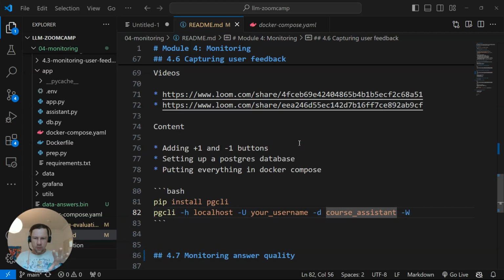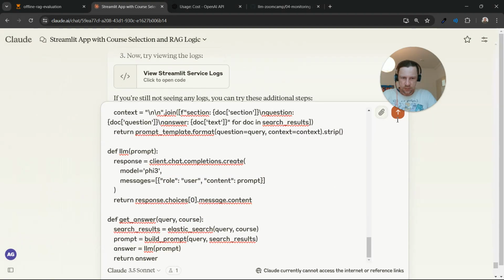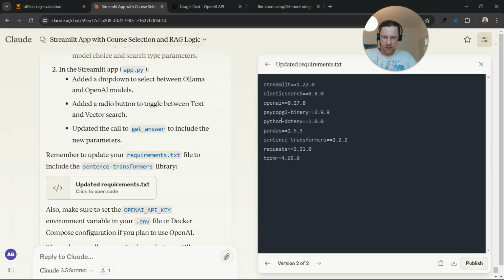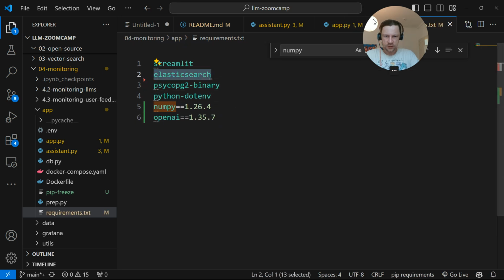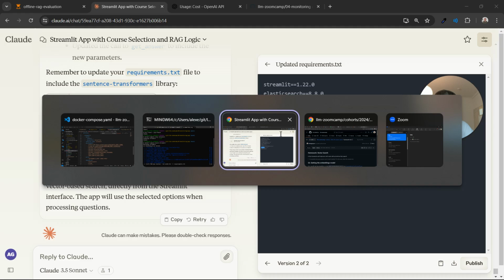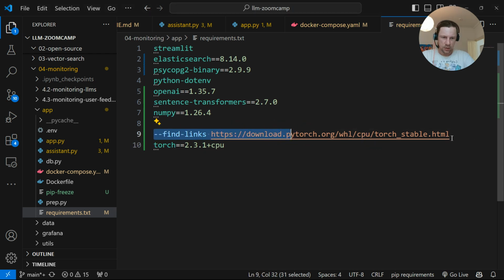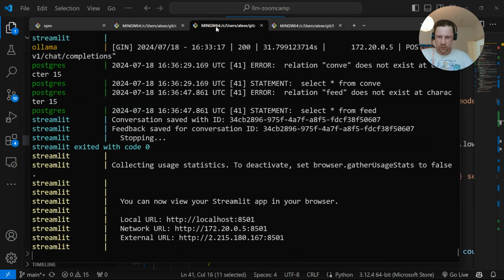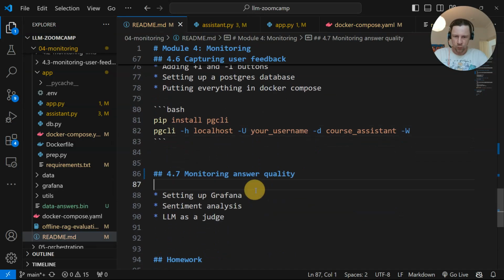LLM Zoomcamp 4.6.2 - Capturing User Feedback, Part 2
In this video, we add OpenAI integration to our UI in addition to Ollama and also add vector search.

00:00 Introduction
01:08 Prompt with requirements
02:38 Adding vector search and OpenAI
03:32 Updating app.py
05:15 Updating requirements.txt
07:10 Rebuilding the image
07:40 Adding OpenAI key
08:53 PyTorch CPU only
12:22 Running the application